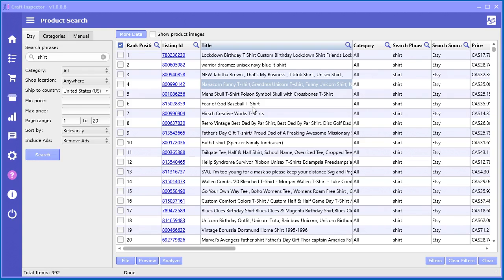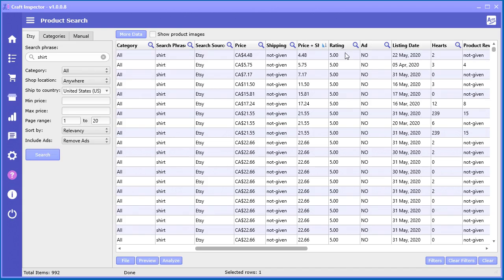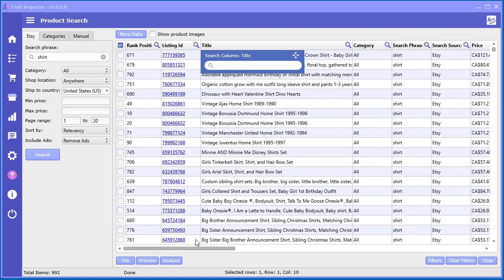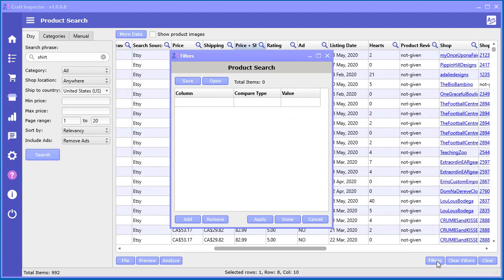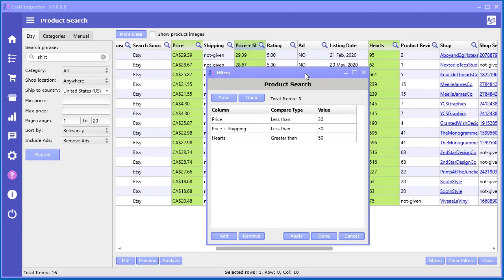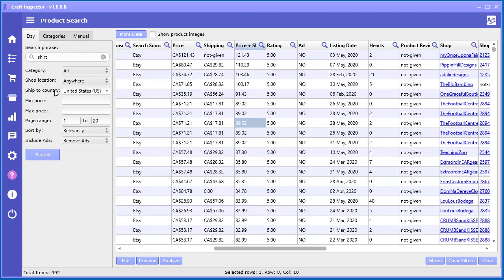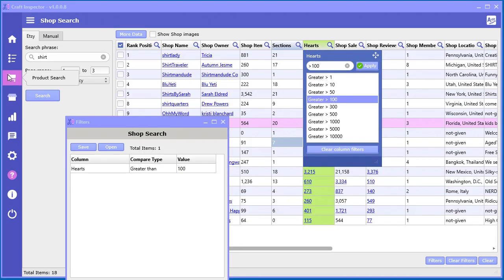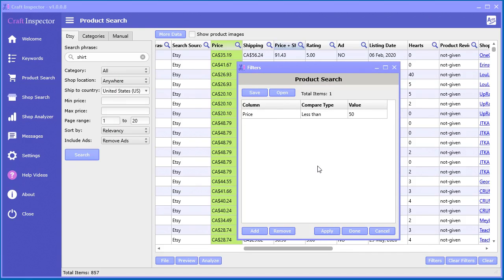Etsy Shop Analyzer tool - Craft Inspector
Etsy Shop Analyzer: How to use Column sorting, column filters, and custom filters